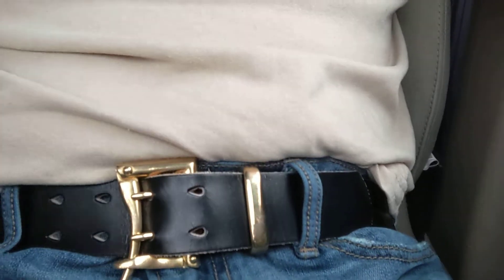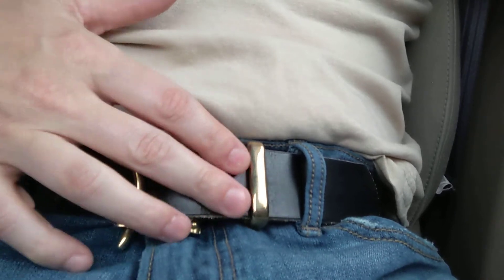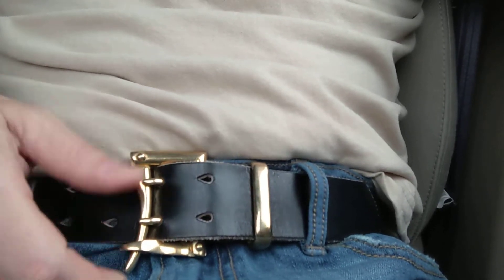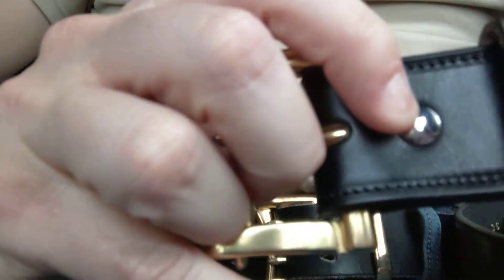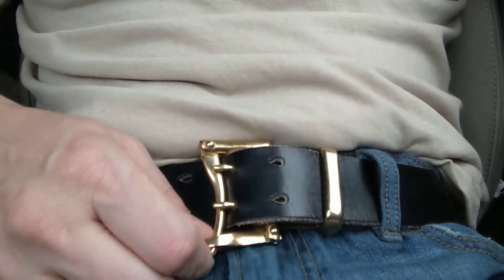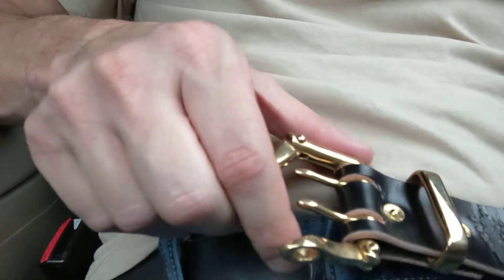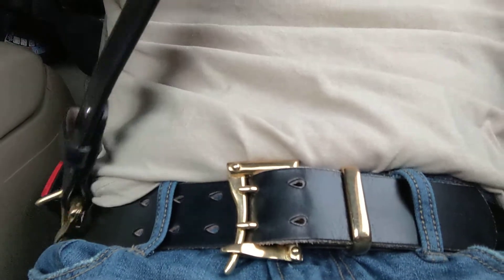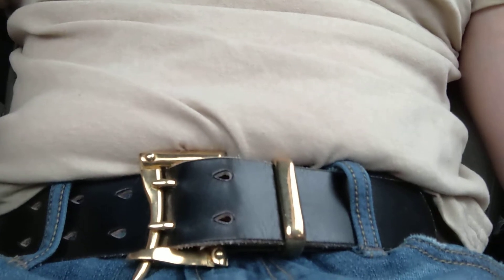DIY Pigeon Tree Crafting Belt??